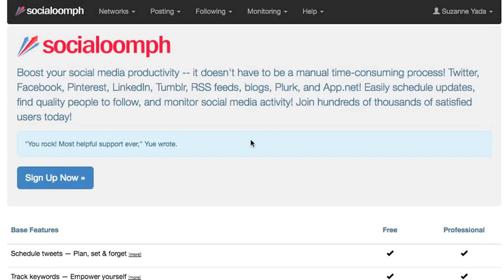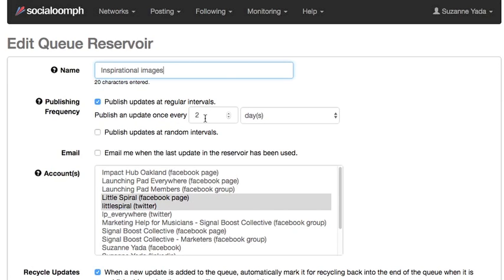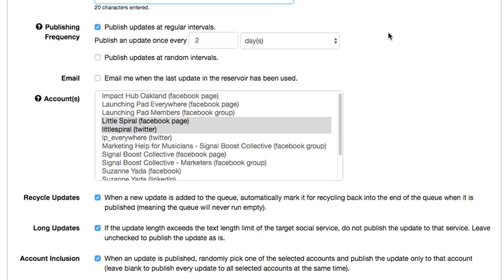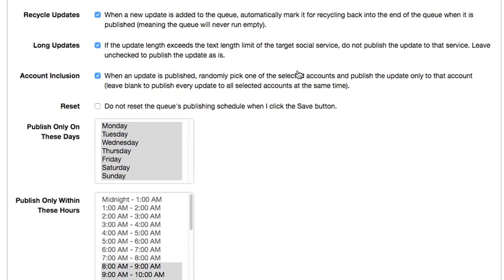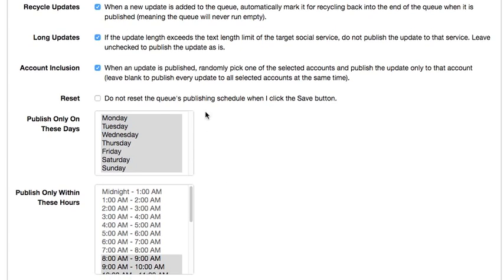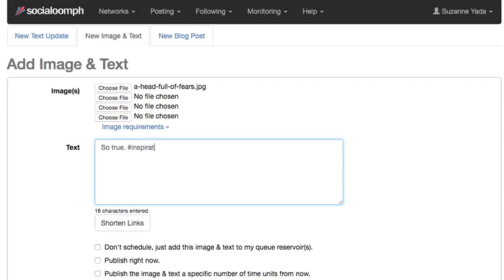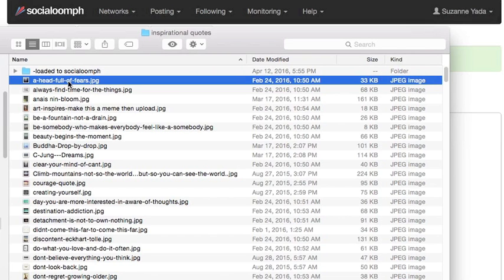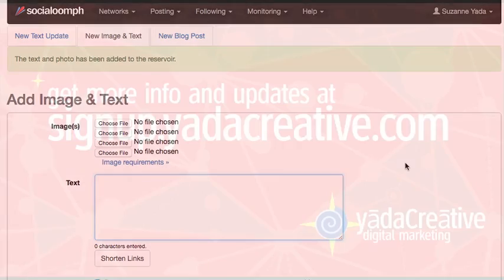The basics of SocialOomph: Quick intro to SocialOomph queues and uploading social media posts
It's not quite as user-friendly as Meet Edgar, but it gets the job done in a more inexpensive way. Here's a quick tutorial on how to set up a queue and load up social media posts into SocialOomph.